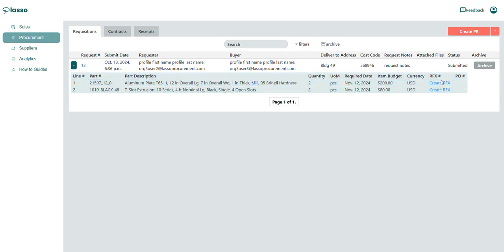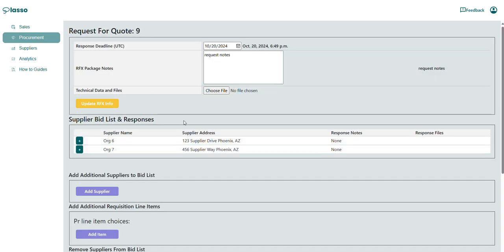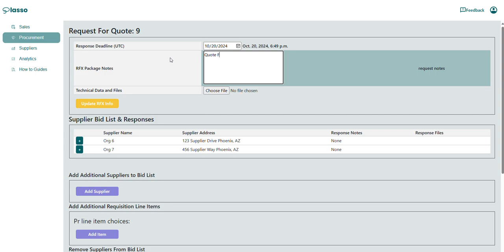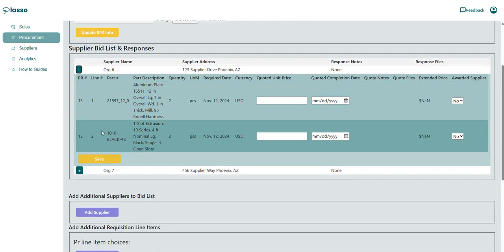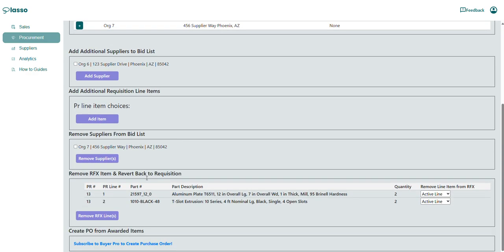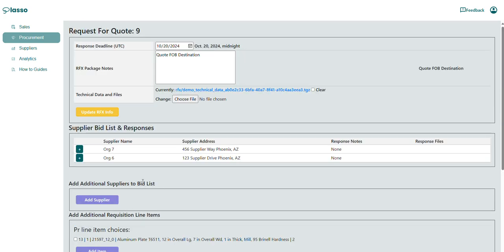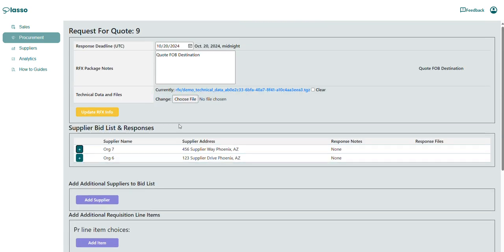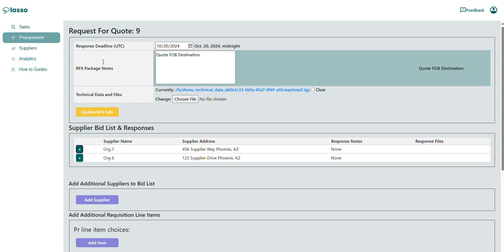Lasso Demo #5: Create RFx